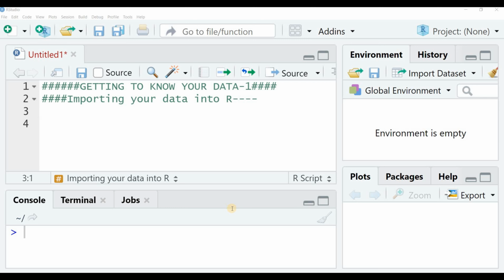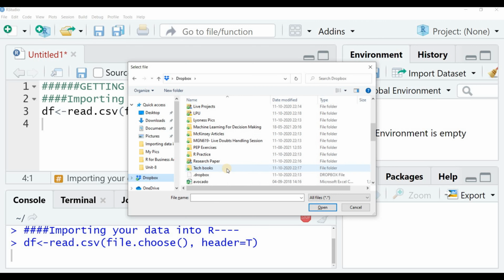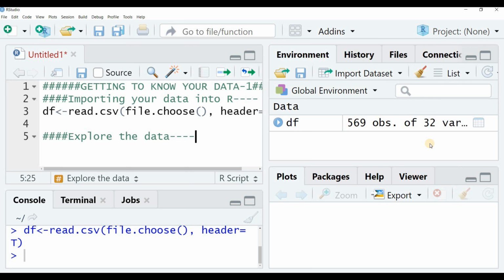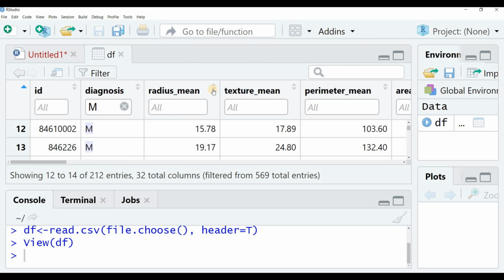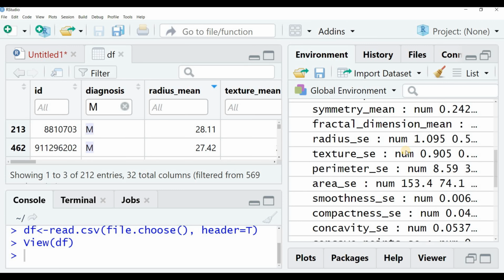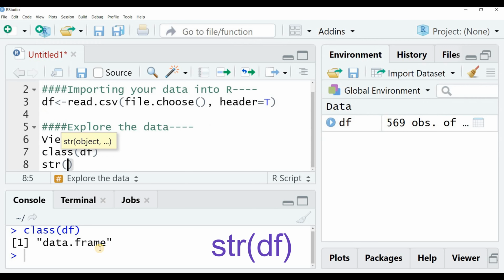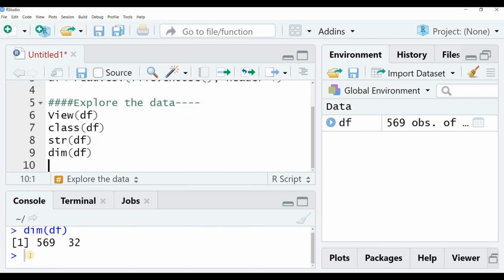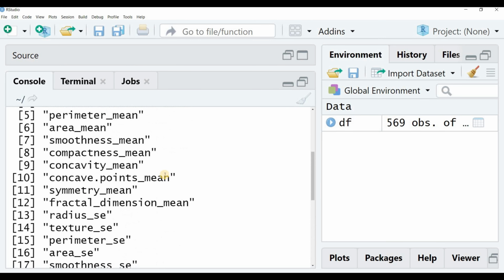Getting to Know Your Data-1 | R Beginner Series | Business Analytics Using R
This is the first session in the series where we get to know your data. We will explore some interface-related options then we will learn to write some basic codes to explore our data. More advanced functions will be discussed in the forthcoming sessions. These sessions are really important in order to explore and handle large datasets and the importance of these will become evident as we progress through this course. So all those of you who are interested in learning Business Analytics through R, must start taking these sessions seriously from here on.

Timestamp Menu
00:00 Intro
00:10 Introduction to the lecture
00:32:15 Importing our CSV file
01:36:27 Exploring the Data